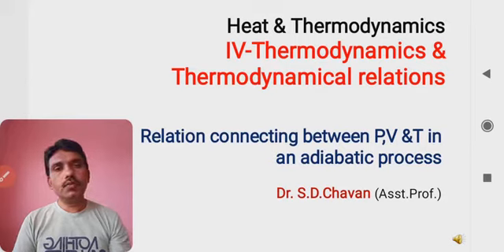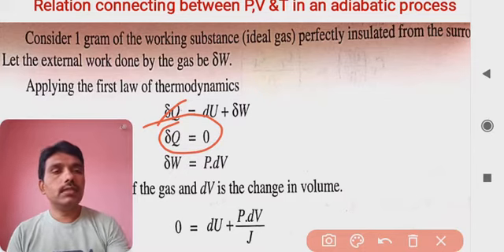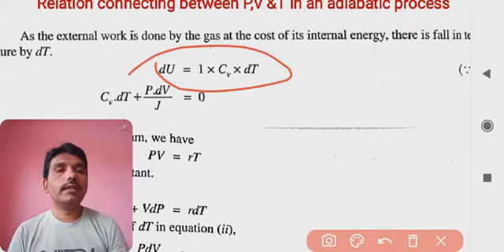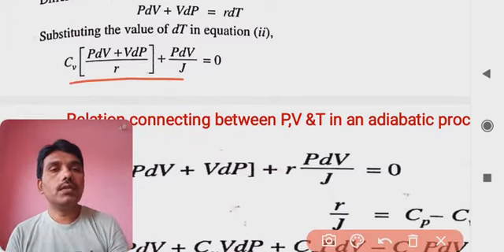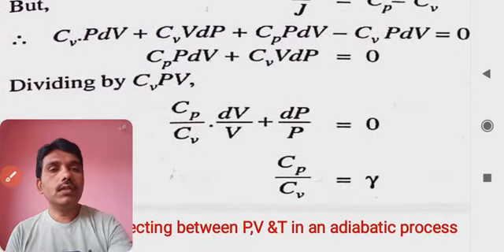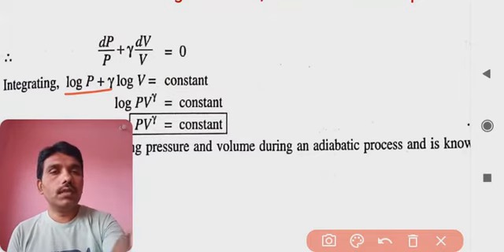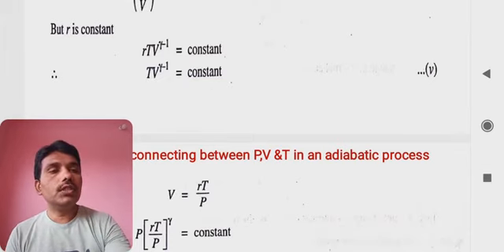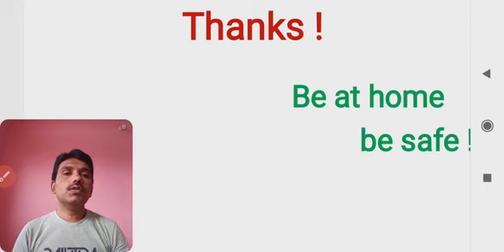Relation connecting between P, V & T in an adiabatic process